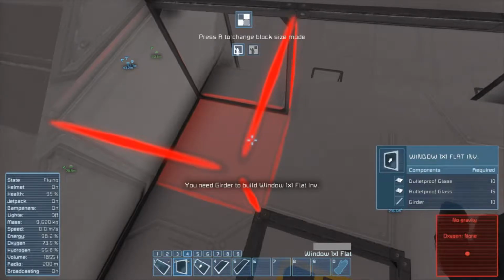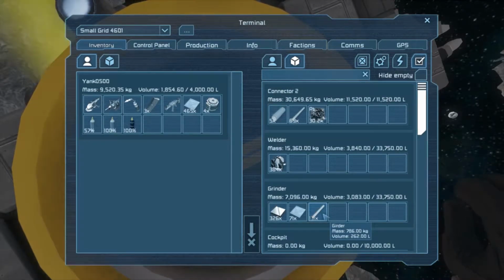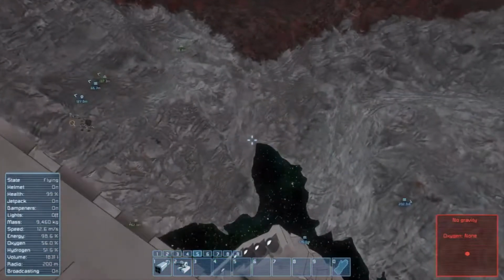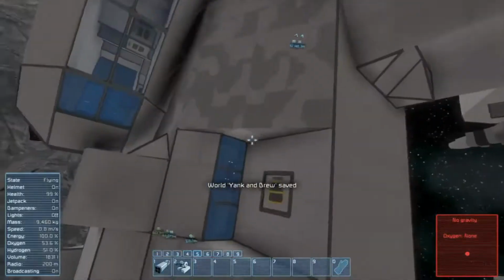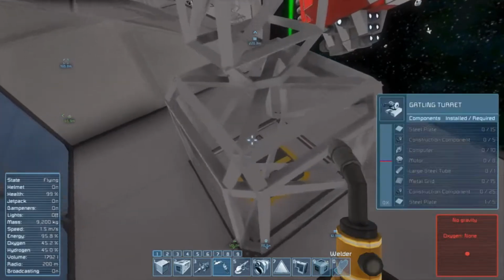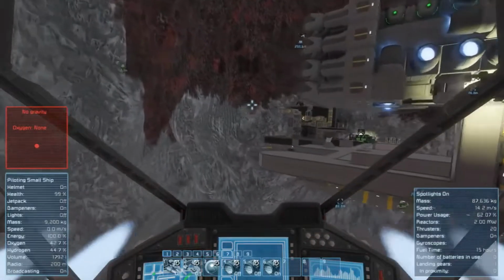Space Engineers ep116